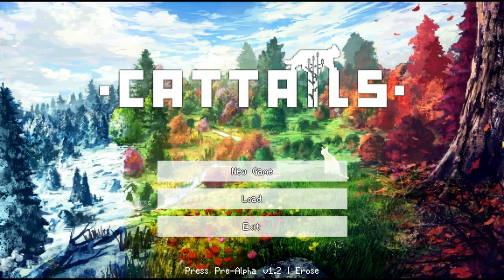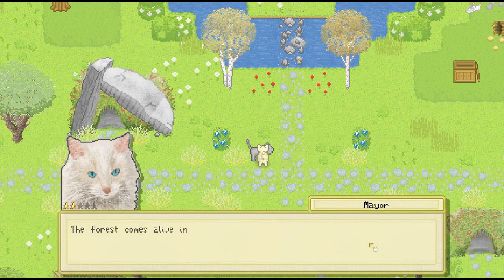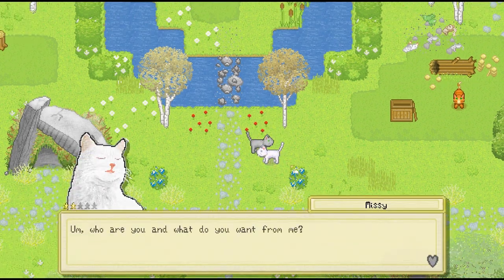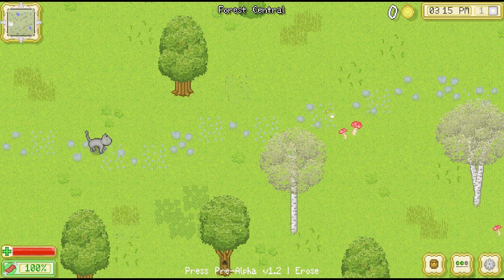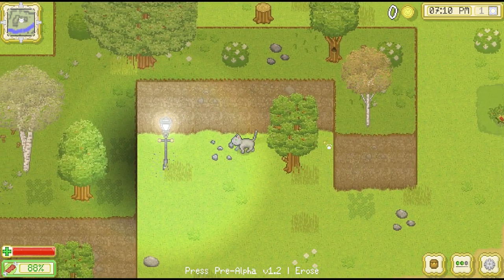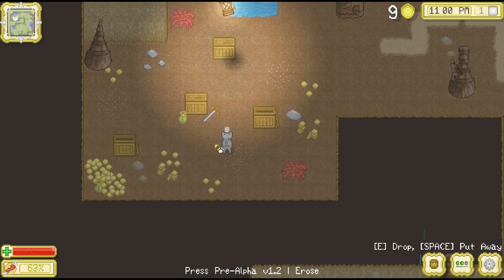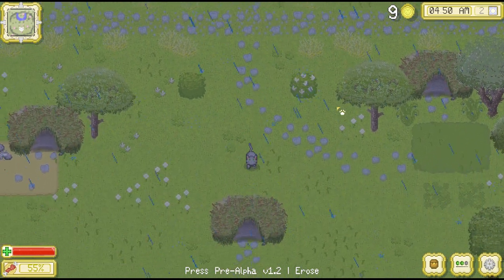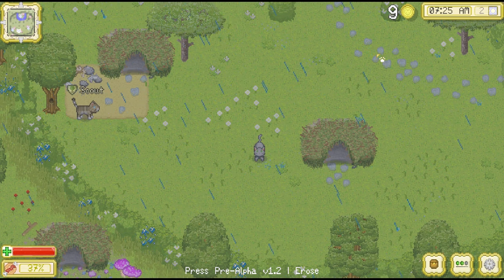Cattails • Pre Alpha | First Look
🐾• Welcome to the Pre Alpha Demo of Cattails! In the demo you can make friends with the cats of the Forest Colony, wander around a large area, hunt all sorts of prey, fight foreign cats, and unlock neat new colors to customize your kitty.  Also note that the player has a den in the main colony area that can be used to save the game or sleep at night.

Coming soon are many exciting features, such as the ability to marry and raise a family with another cat, a dynamic political system that allows the player to capture new territory in the name of their colony, a main storyline, two more colonies to join, and a much larger world to explore!

🌹• Erose's Links •🌹